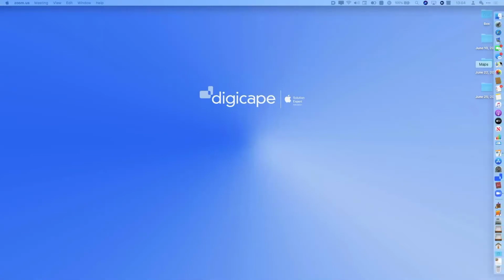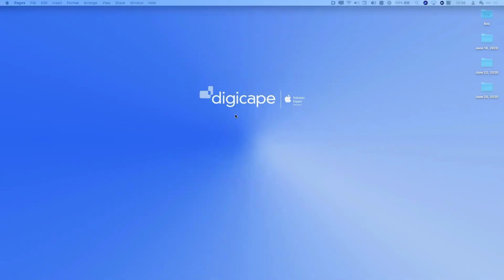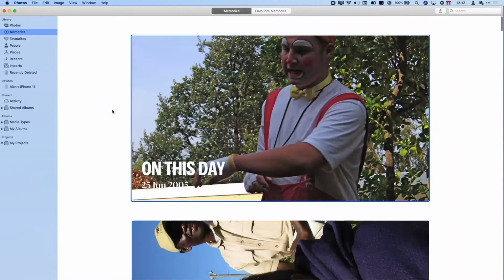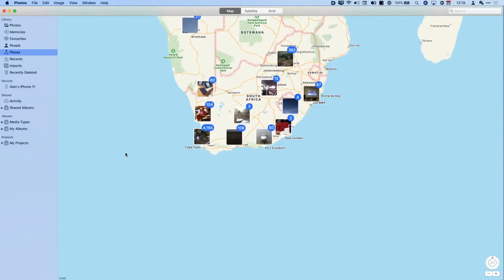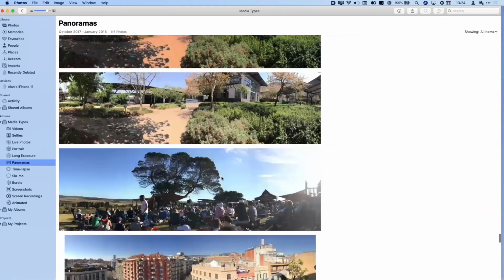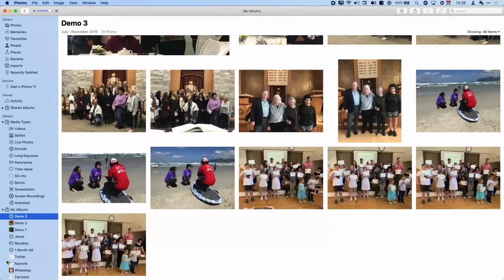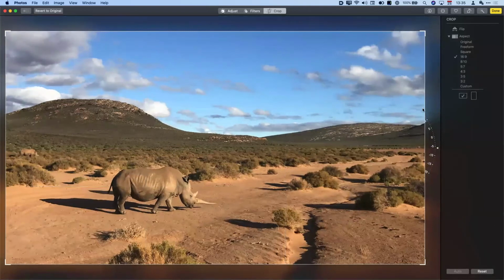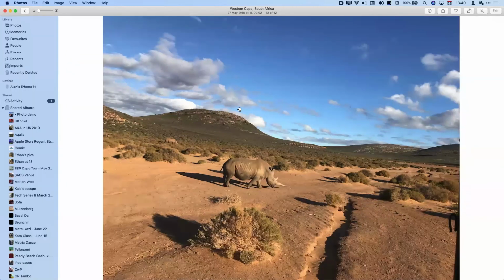Photos for Mac, June 25, 2020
All about Photos for Mac.

Importing, managing sorting, organising and sharing.

Not forgetting. editing, cropping and more.